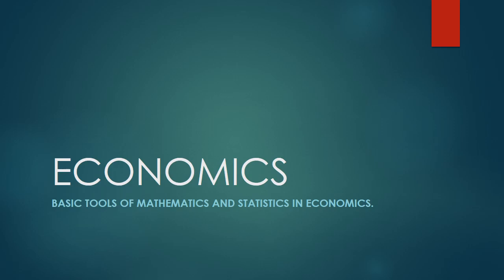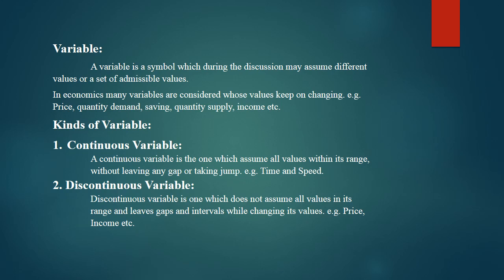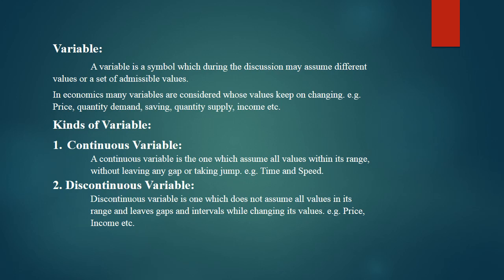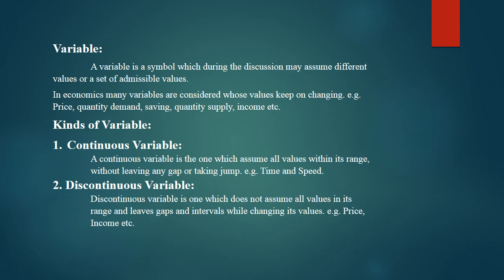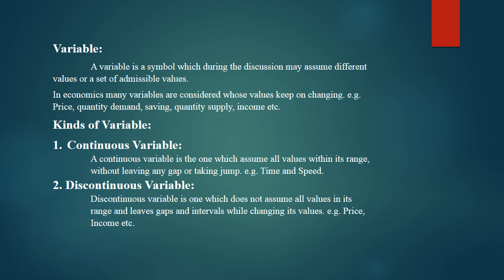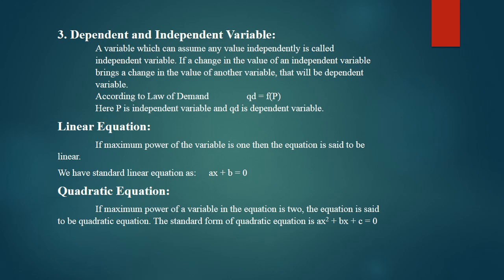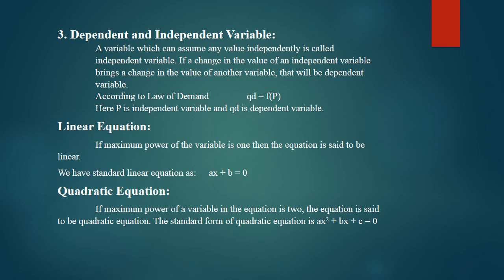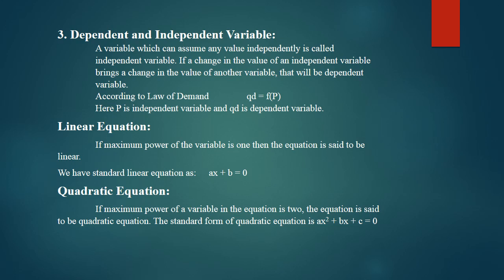Economics |First Year |XI-Year| Basic Tools Of Mathematics and Statistics| Punjab Text Book Board